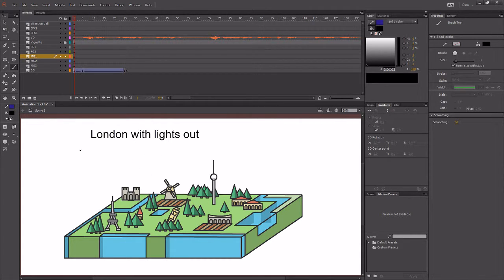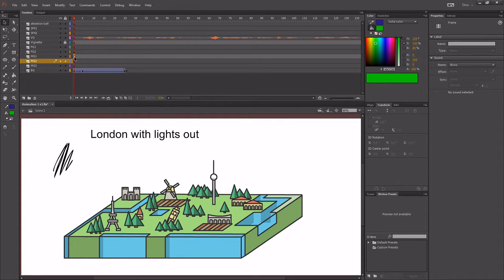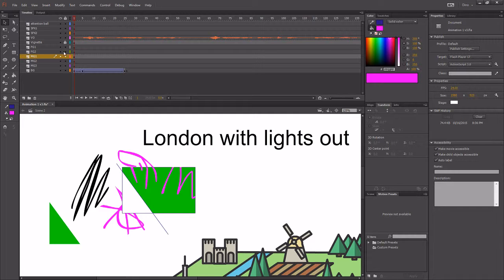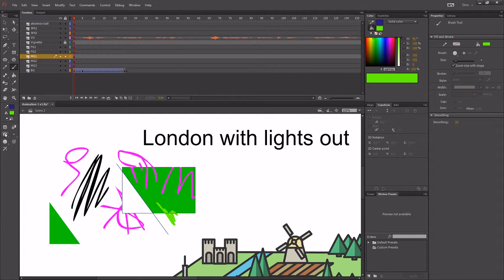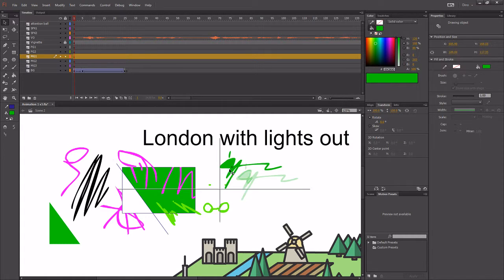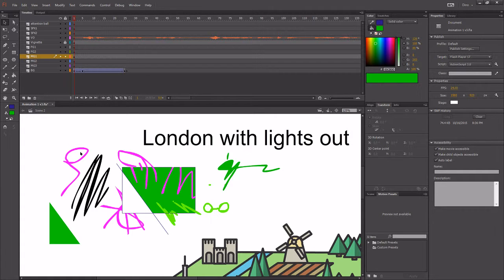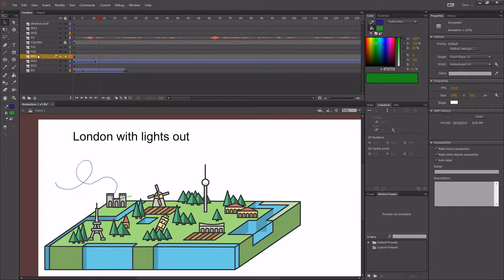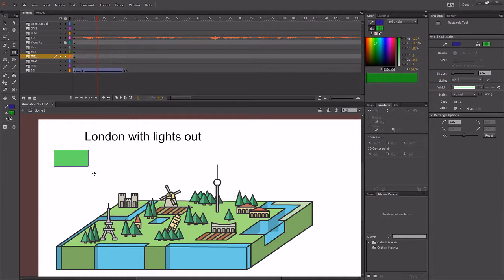Flash Basics by Johannes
This is an Flashbasic Tutorial by me - Johannes. I was graduated some years ago and now I am working as an Game Developer. You will Need this Tutorial for sure . If you have more questions about Flash just ask me. I think I can help you a lot